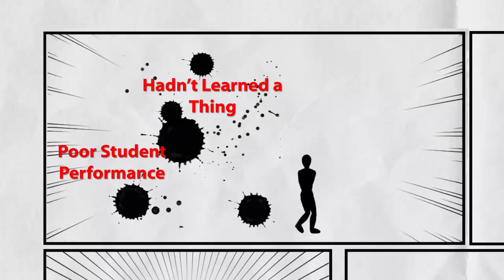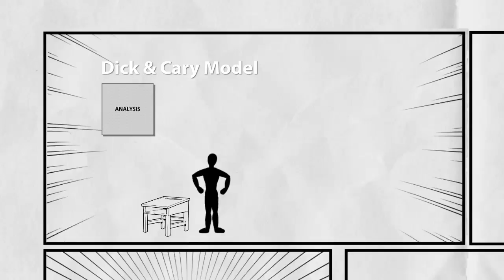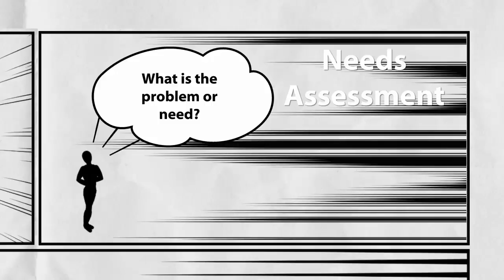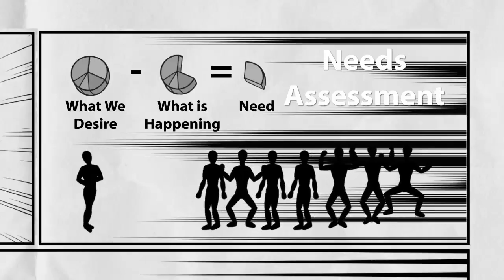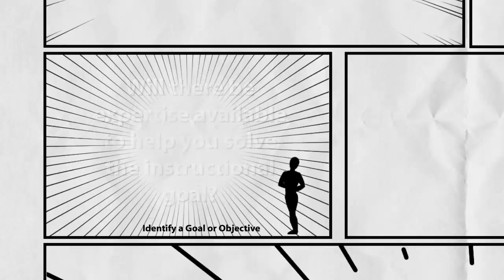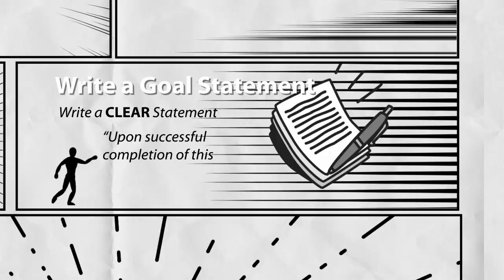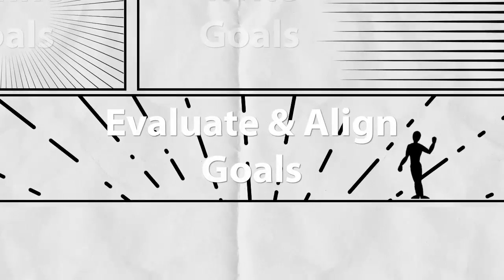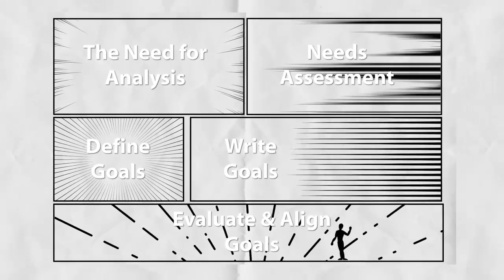Goals And Objectives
One of the first steps in an instructional design process is to identify goals and objectives.  We discuss items to consider as you embark on an analysis.